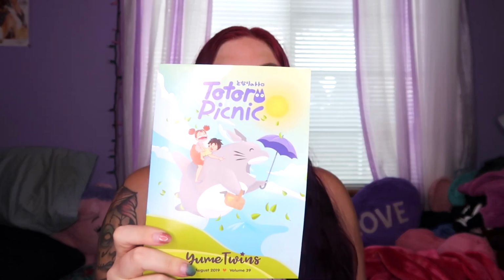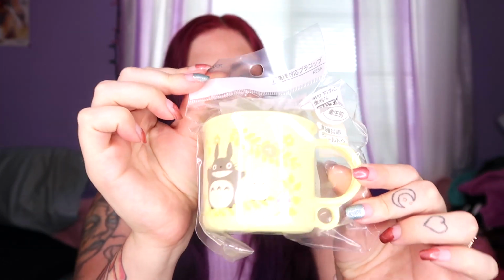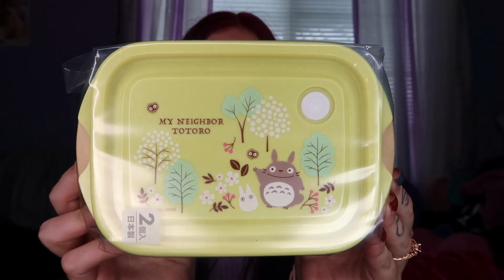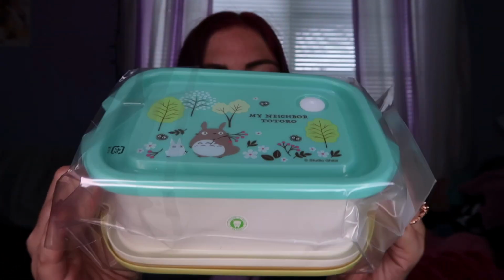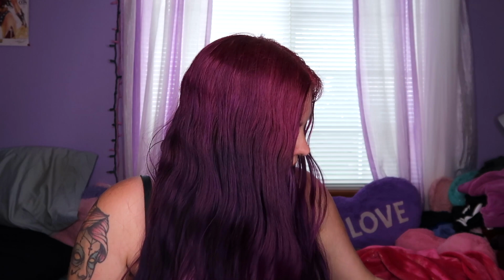August Yume Twins Unboxing 2019! | Makayla Wetmore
Hey Babes, I hope you all enjoy this video!

Facebook.com/makaylawetmoremodel